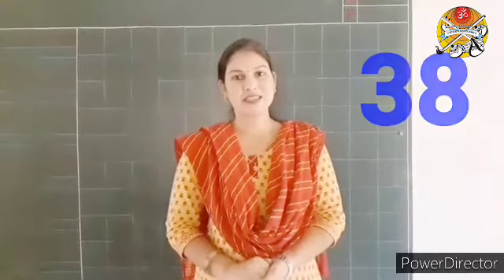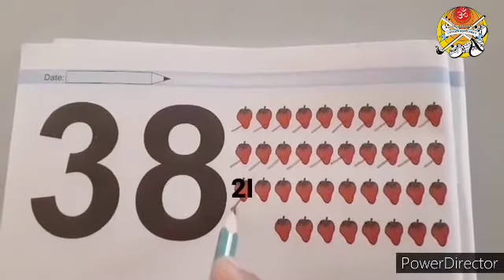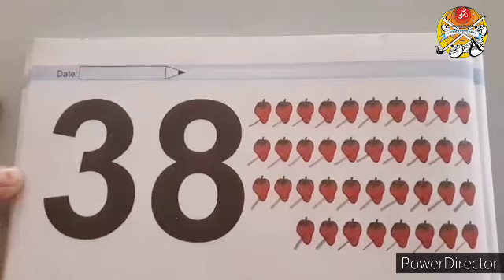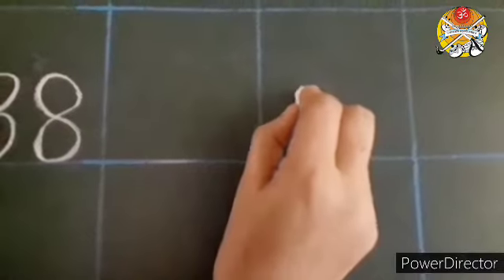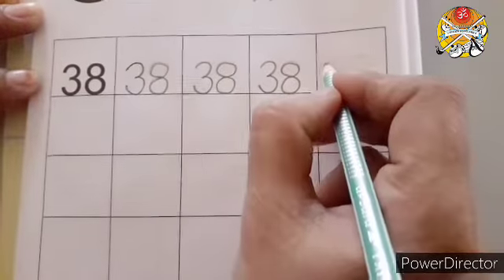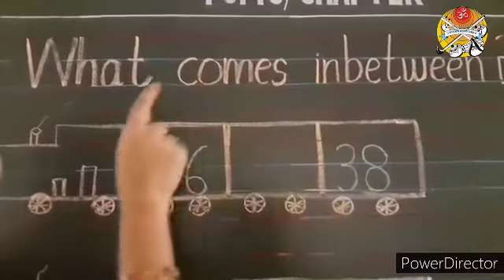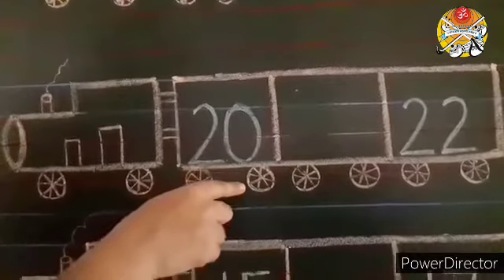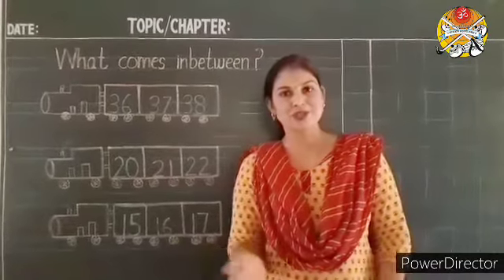LKG NUMBER WORK NUMERAL 38